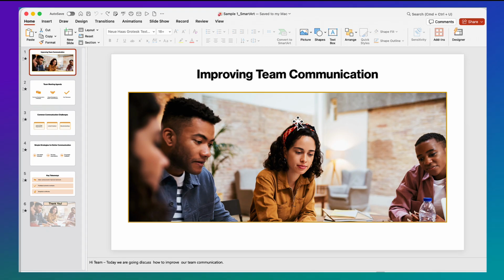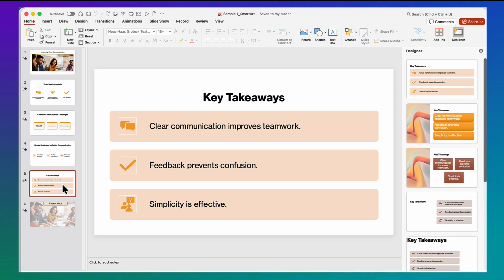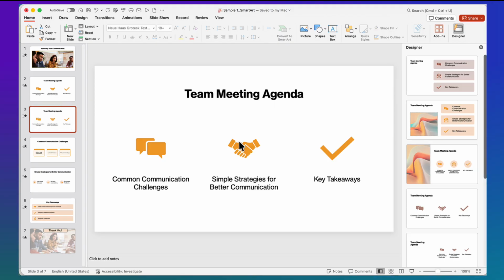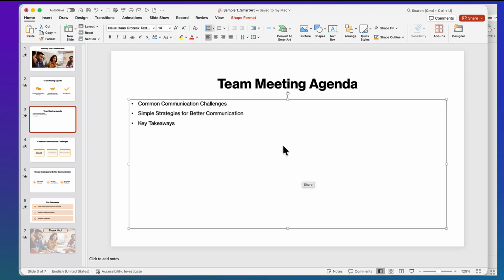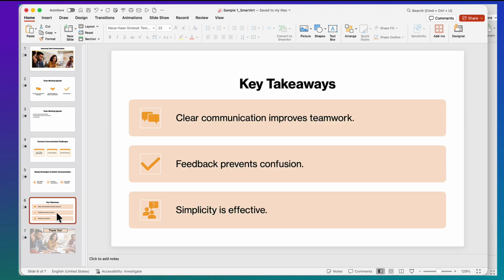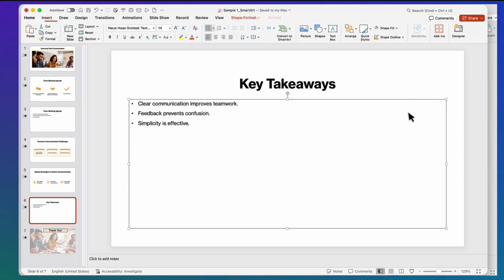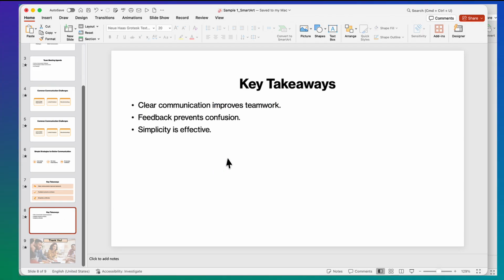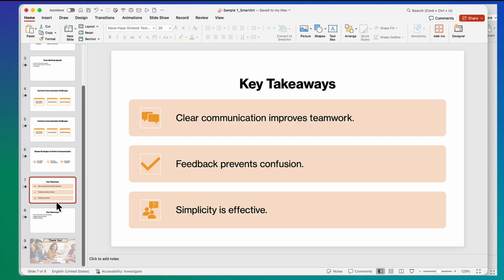How to Convert SmartArt Back to Text in PowerPoint (No Retyping!)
Description
In this video, you will learn how to quickly convert SmartArt back to regular, editable text in PowerPoint without retyping everything. This quick tutorial is especially useful when PowerPoint Designer creates a SmartArt layout that you want to change or customize.

Timestamps
0:00 – Intro
0:21 – The SmartArt Slide
0:42 – Duplicate Slide
0:51 – Convert SmartArt Back to Text
1:54 – Compare Before and After
2:02 – Second Example
2:50 – Quick Tip & Wrap-Up